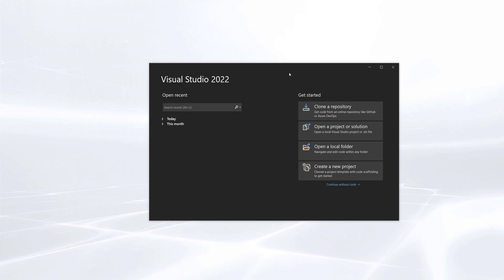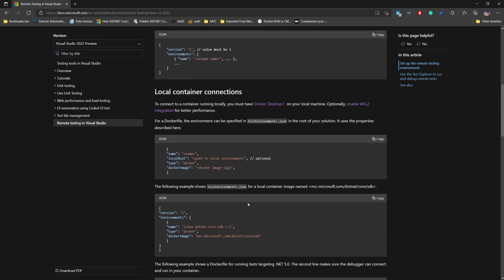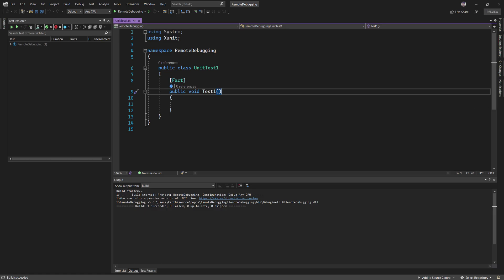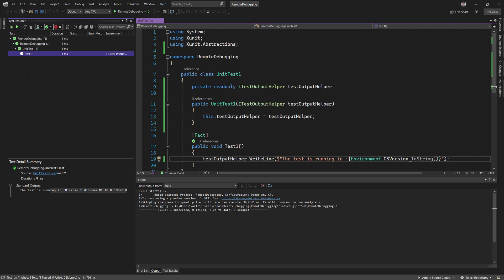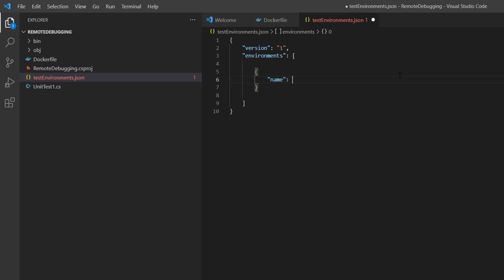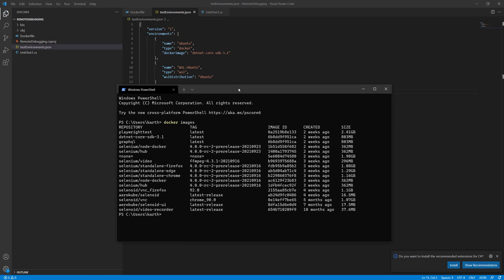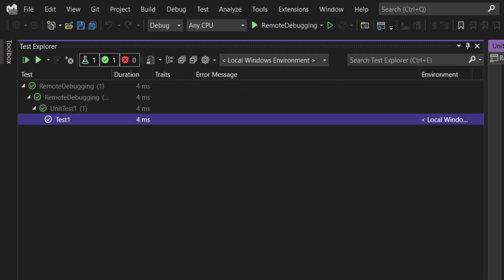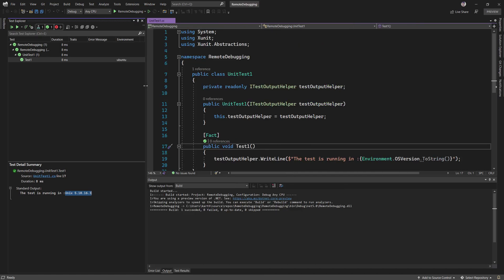Remote Testing in Visual Studio 2022 - Run tests in Linux/Windows/WSL in seconds!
In this video, we will discuss the Remote Testing feature of Visual Studio 2022. Using Remote testing we can run Unit/Integration and UI testing in Linux, Windows, and WSL right from Visual Studio Test Explorer.

Remote testing enables developers to connect Visual Studio 2022 to remote environments for running and debugging tests